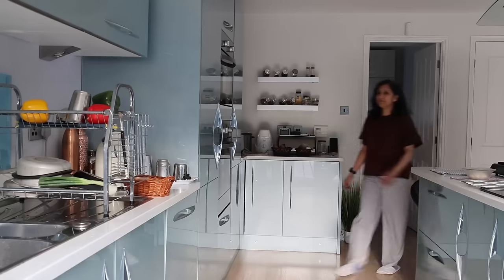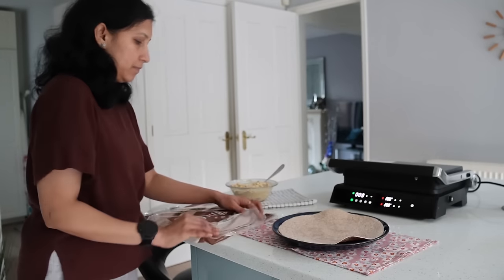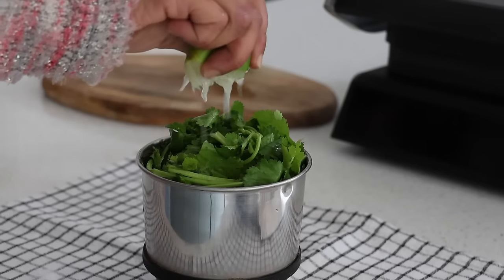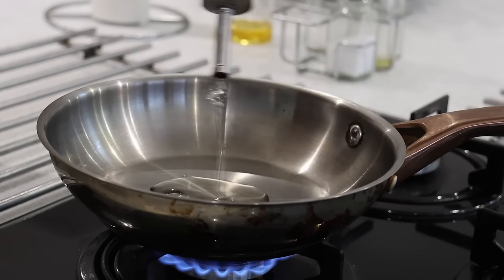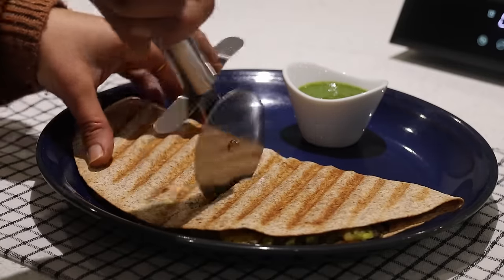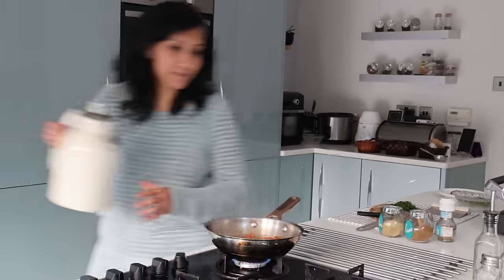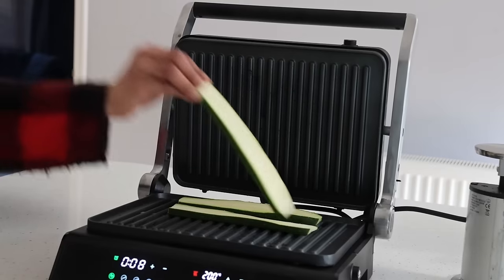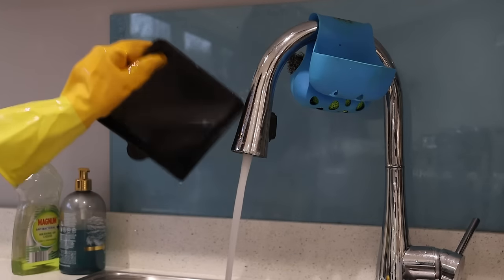After School Snack Recipes | Tea Time Snacks | Indoor Grill for Parties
LINK TO HOME OF DELIGHTS! Costway UK US

Video content:
0:53 - Veggie Quesadillas
2:27 - Bombay Style Sandwich
2:46 - Mint & Coriander chutney
4:30 - Peas & Potatoes Stuffed Wrap
6:22 - Grilled Aubergine with Homemade Curry
8:42 - Garlic Buttery Grilled Courgettes

If you would like to watch: Bombay grill sandwich | Grilling recipes | Vegetarian recipes | Stuffed Wrap recipes | Veggie Quesadillas |Peas Potato Grilled wrap | Grilled Courgettes | Grilled Aubergine | Toastie recipes | Costway electric grill | Picnic party food ideas | After school snacks | Party food ideas | Breakfast ideas

Yours Truly
Xxx